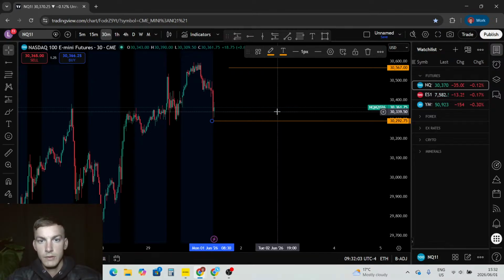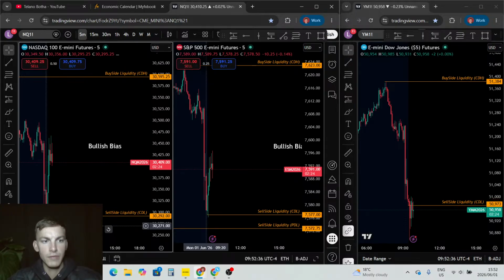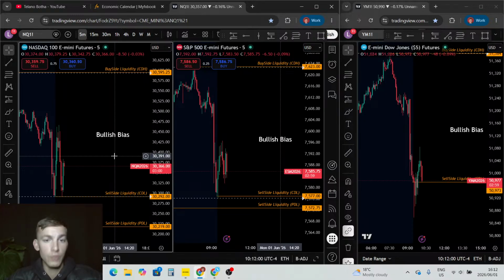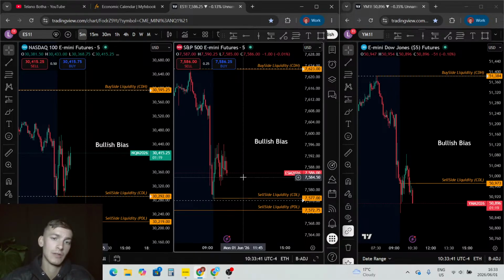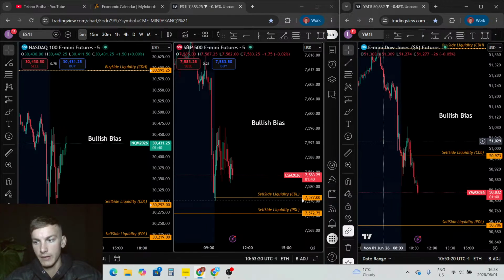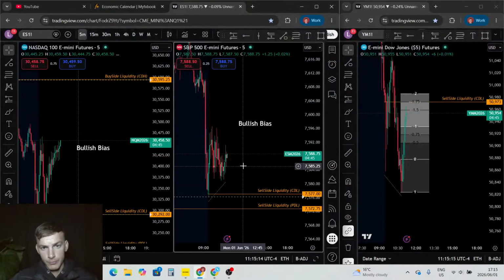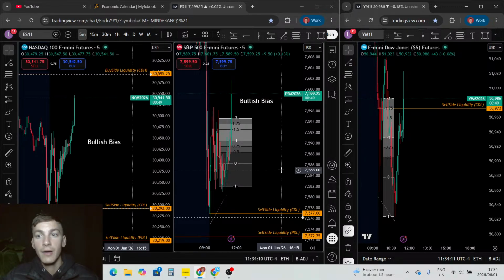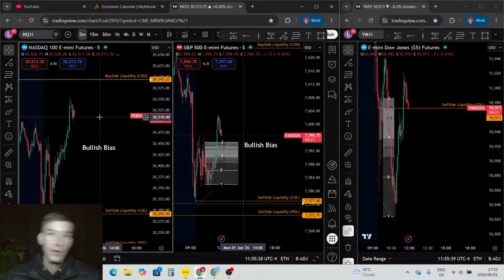Live Futures Day Trading - 01/06/2025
Streaming the New York market open live every weekday.

Follow along as I analyze price action, manage risk, and execute trades on NQ, ES, and YM futures.

🕒 Monday–Friday | 09:25 AM – 12:00 PM EST

No signals. No hype. Just trading.